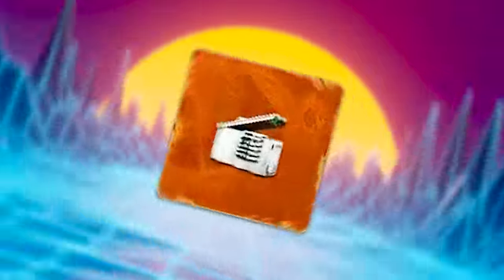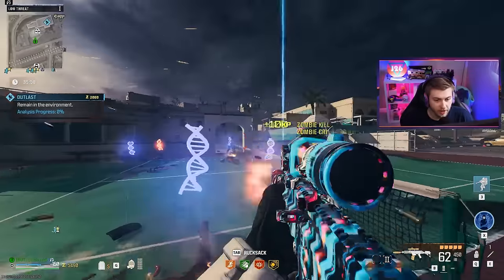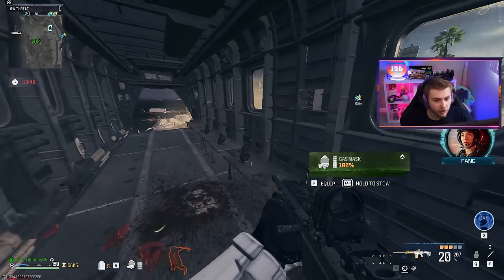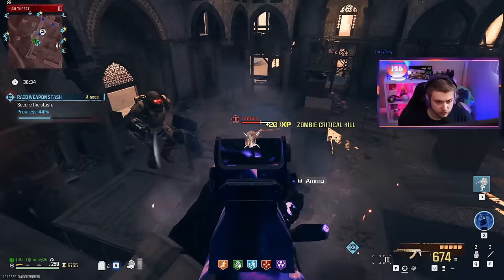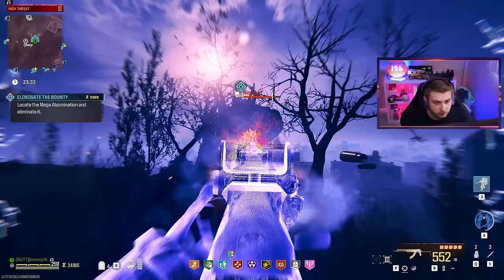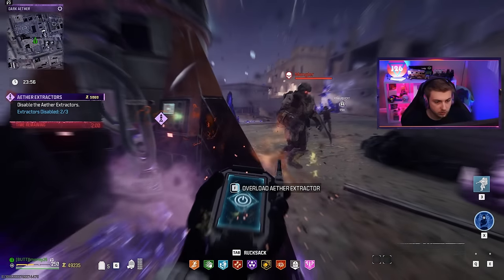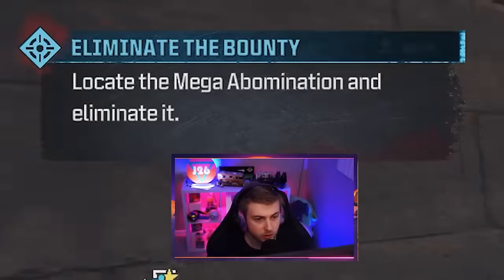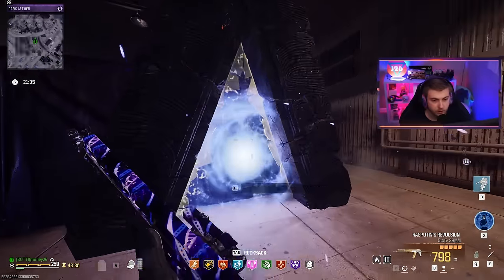The JAK Requiem is Crazy with Mag of Holding (Modern Warfare 3 Zombies)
On this episode of Pimp my Gun we try out the No Recoil Aftermarket Part JAK Requiem for the Kastov 762/545.
✅LINKS✅
👕MERCH 👕

Time Stamps
Unlocking the JAK REQUIEM/Intro 0:00
Testing the JAK REQUIEM on the Kastov 762 4:38
Testing the JAK REQUIEM on the Kastov 545 11:38

Main Monitor
2nd Monitor
Monitor Stand